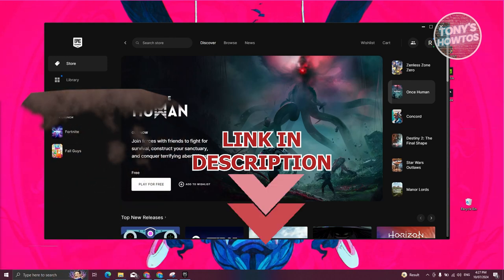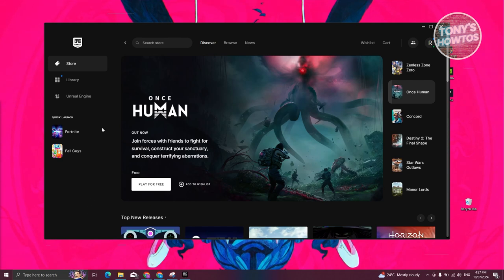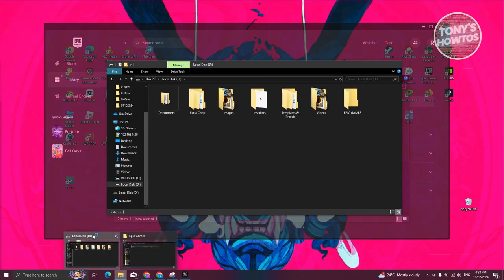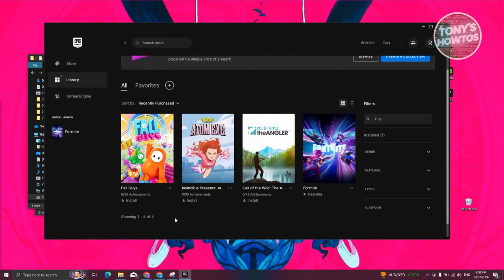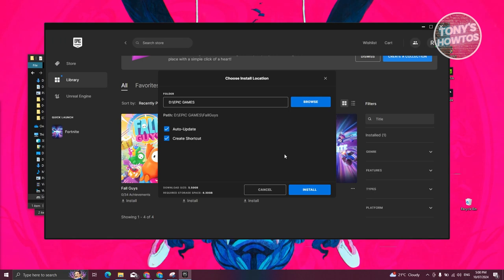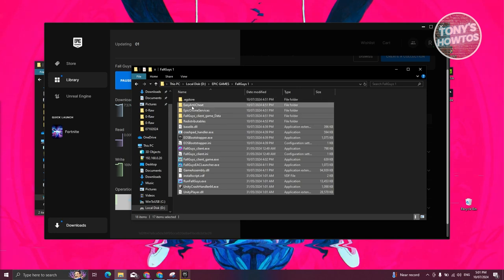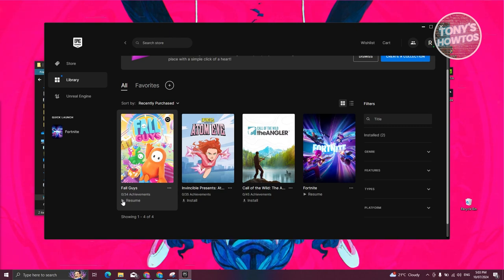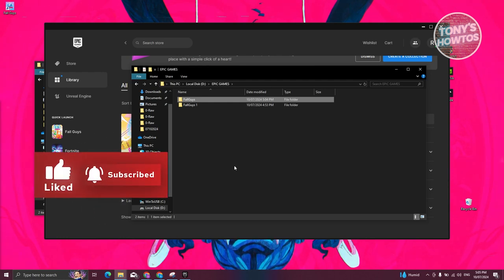How to Move Epic Games to Another Drive (2024)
In this video, I show you How to Move Epic Games to Another Drive in 2024. The quick and easy tutorial how to change your drive on epic games. Do you want to know step by step how to switch drives on epic games in 2024? Yes? Great!